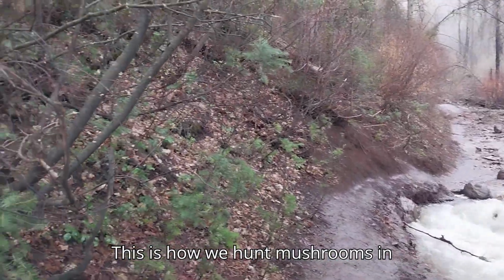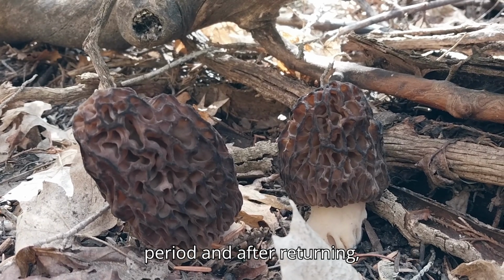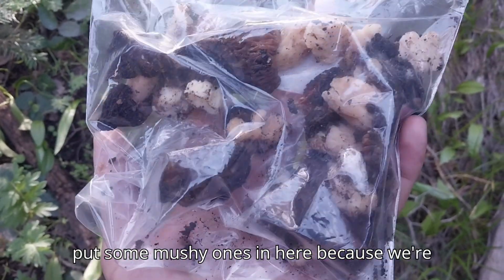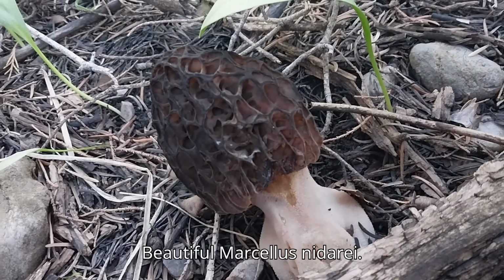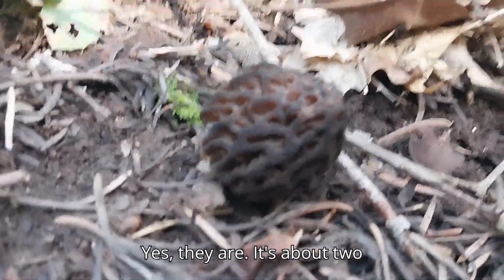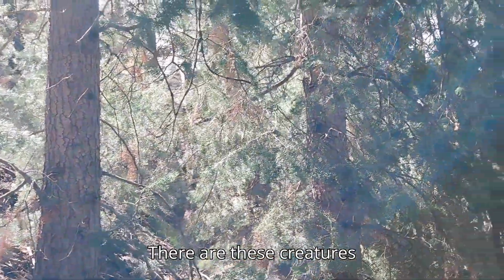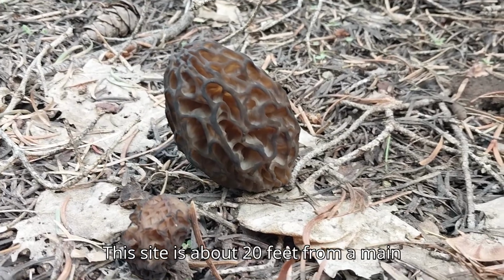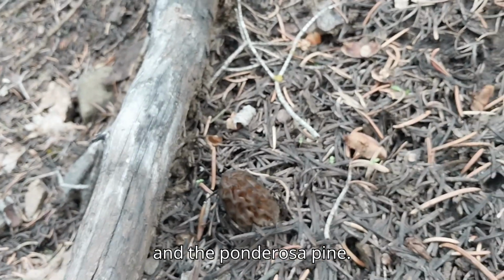Mysteries of the Morchella 2024 Episode 3 May 1-5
In this video we hunt morel mushrooms in the canyonlands of Utah from May 1-5 2024, rain or snow. We will discuss how to hide your mushrooms from mushroom poachers, different morel habitats and environmental conditions.